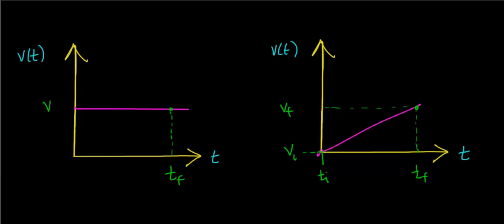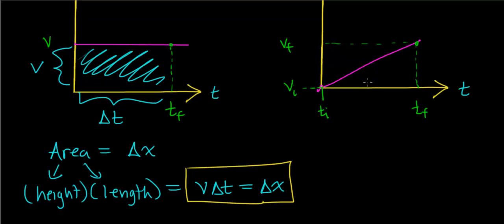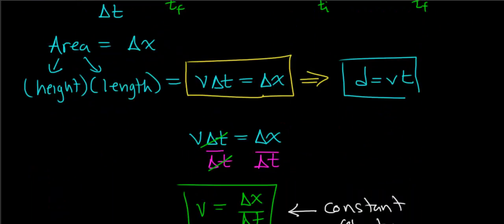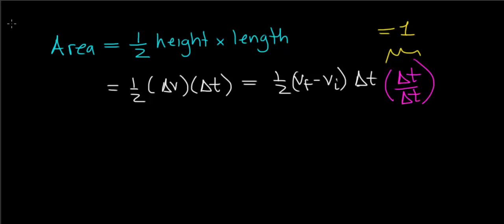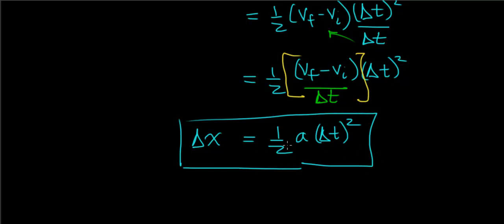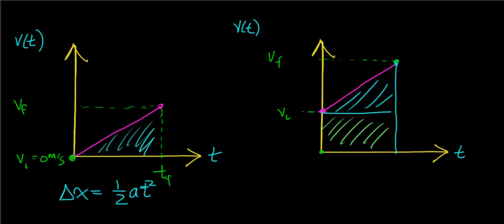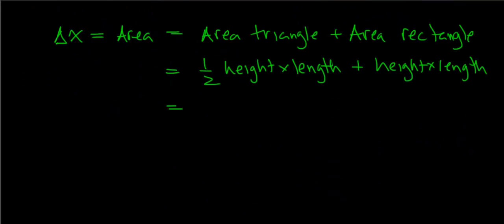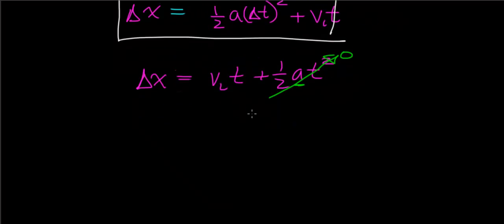Finding distance from a Velocity versus Time Curve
Finding the distance for an object accelerating from a velocity versus time curve